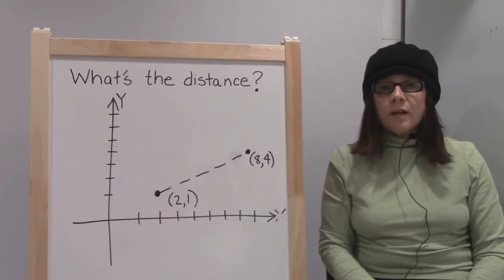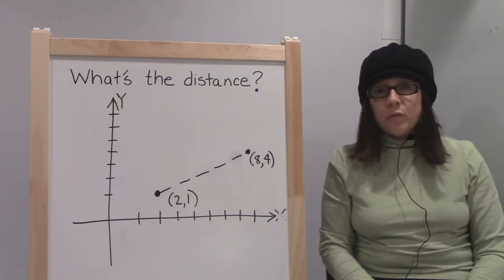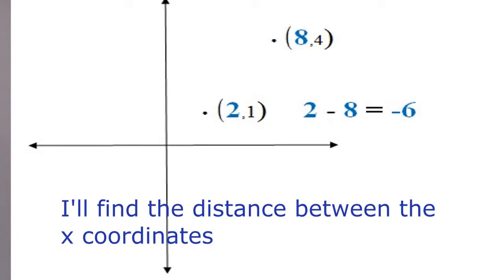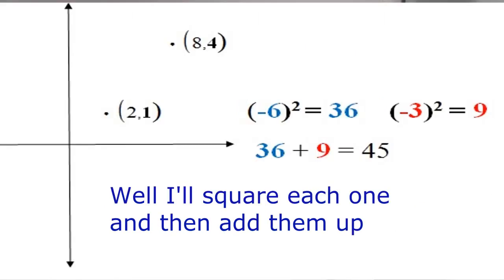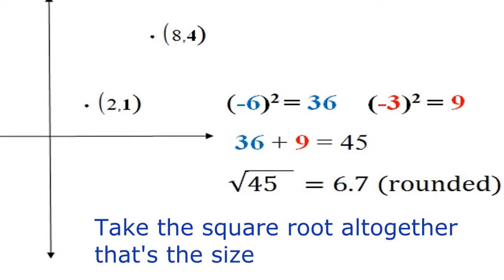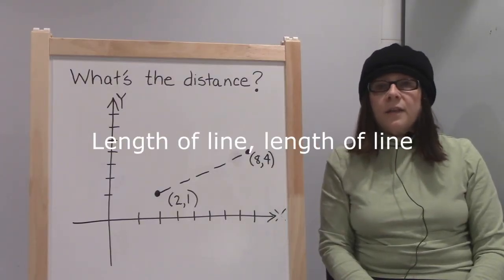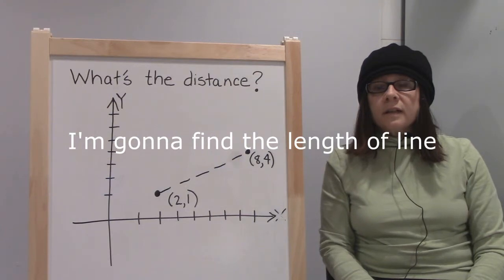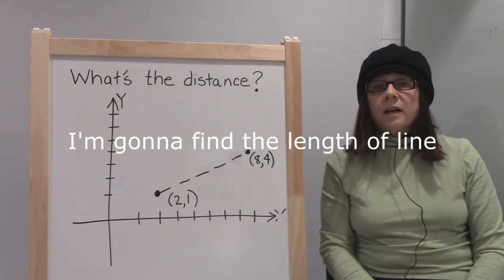Length of Line Song (or distance between 2 points)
Here is a song to help you learn how to calculate the distance between two points on the coordinate plane. It uses the concept behind the Pythagorean theorem where the line between 2 points is the hypotenuse of the triangle. Diagrams are shown along with the song to illustrate the method